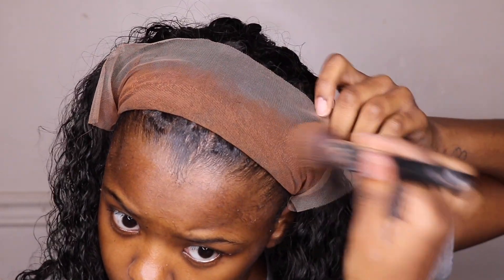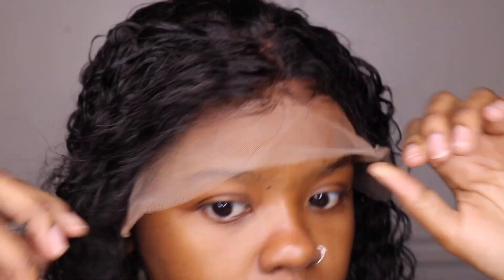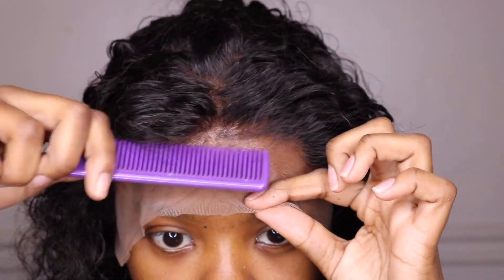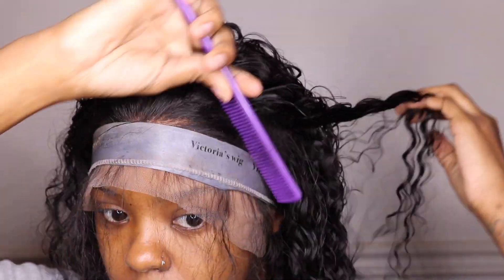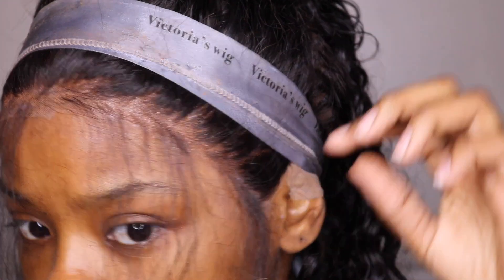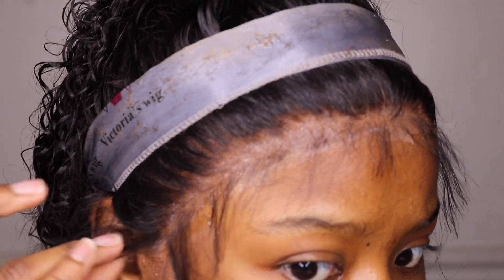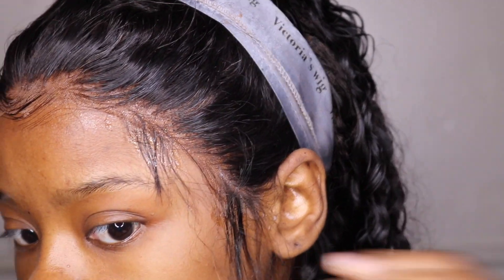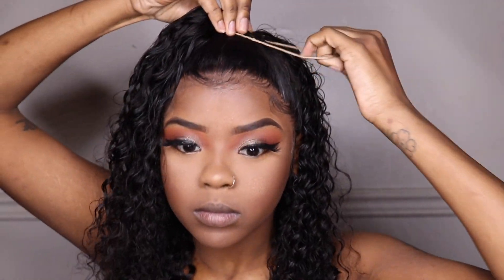Half Up Half Down With A Frontal | EULLAIR HAIR